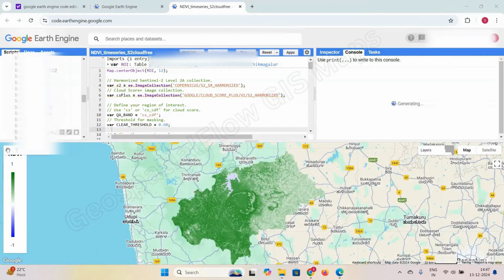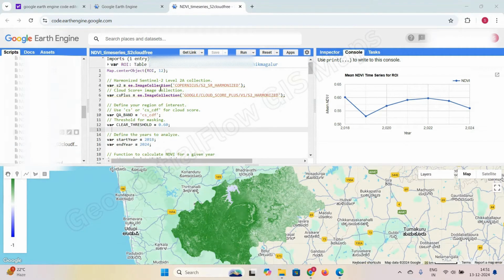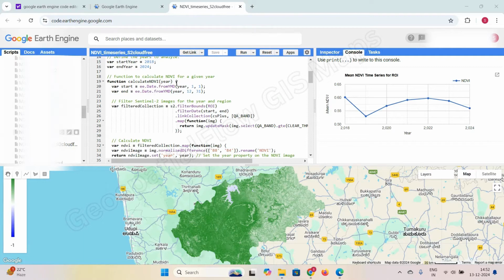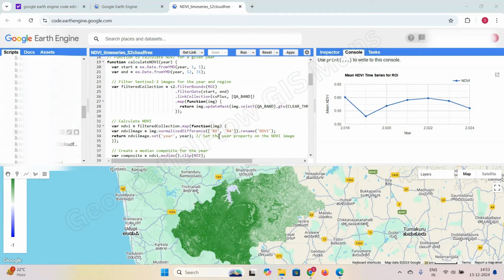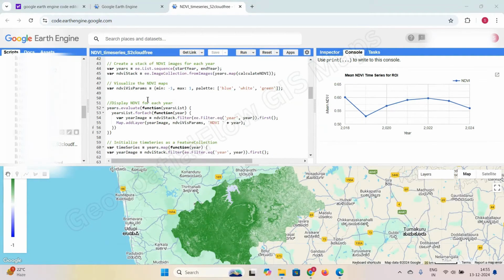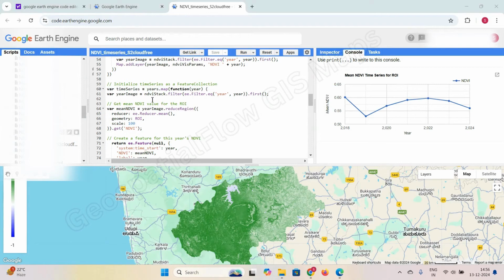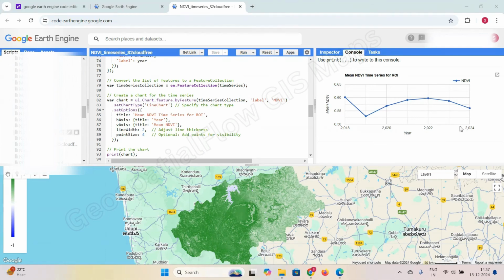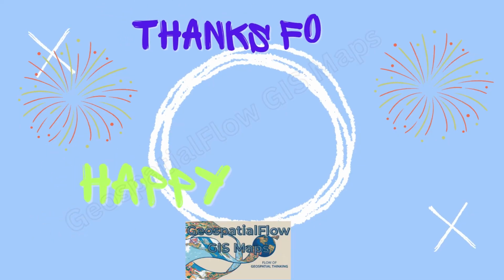Normalized Difference Vegetation Index (NDVI) timeseries using Sentinel-2 in Google earth engine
In this video, learn how to analyze vegetation health using the Normalized Difference Vegetation Index (NDVI) with Sentinel-2 satellite data in Google Earth Engine (GEE)! This tutorial walks you through calculating NDVI, visualizing it on a map with a custom legend, and generating a time-series chart of mean NDVI values from 2018 to 2024. Discover how to use GEE for powerful remote sensing analysis and understand the health of your region of interest. We'll cover data filtering, NDVI calculation, map visualization, and time-series charting for mean NDVI values, all within the Google Earth Engine platform.